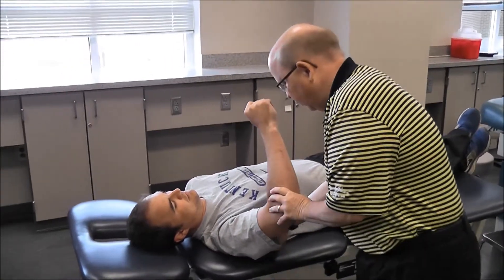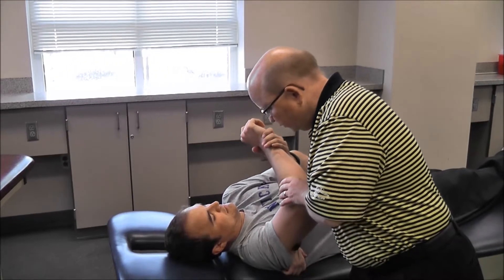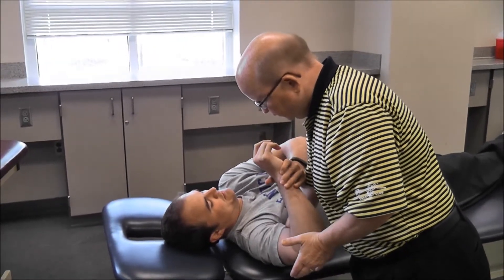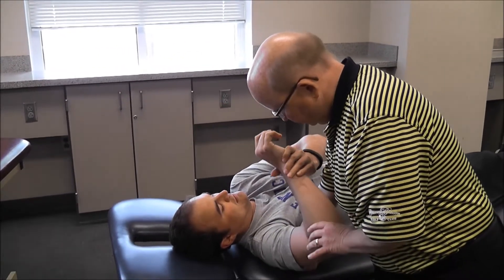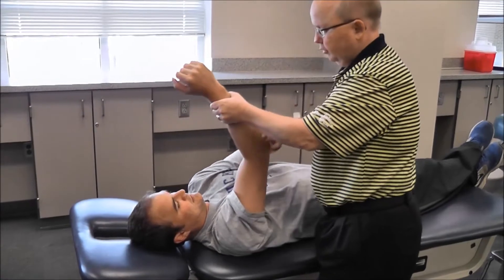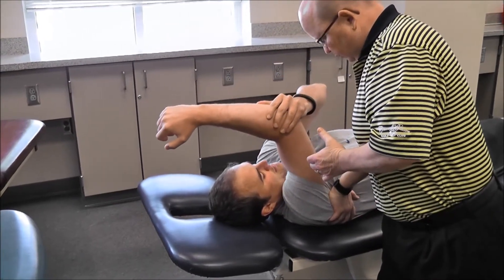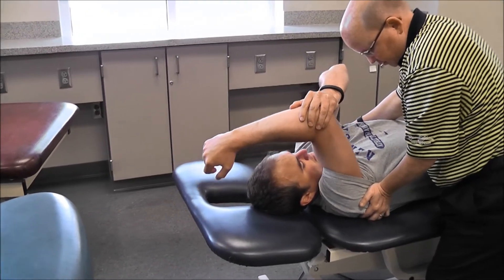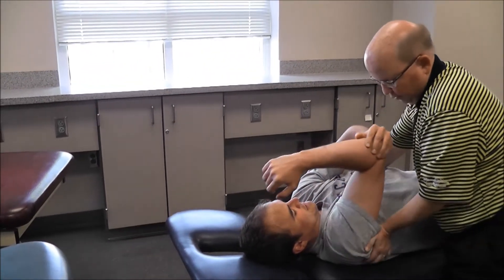Scapula Stabilized Stretching wmv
Stretching program created by Alan Howell MS PT ATC at The Howell Rehab Centers in Cincinnati, Ohio for patients with shoulder pain, neck pain and stiff shoulder. Video was demonstrated by Tim Uhl PhD PT ATC at the University of Kentucky College of Health Sciences Division of Athletic Training. Thanks Mitchell Todd for allowing us to video you.